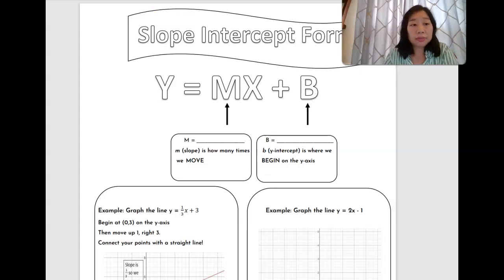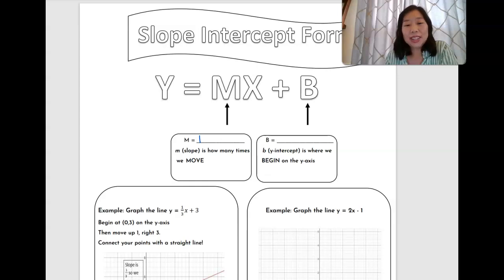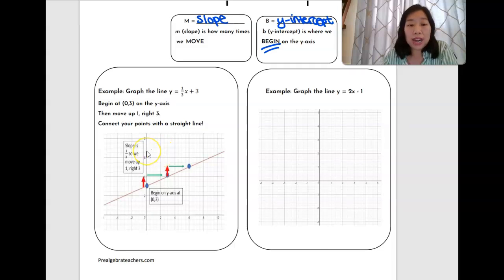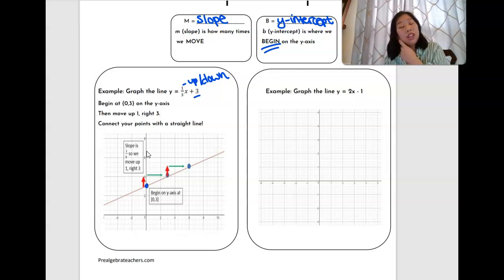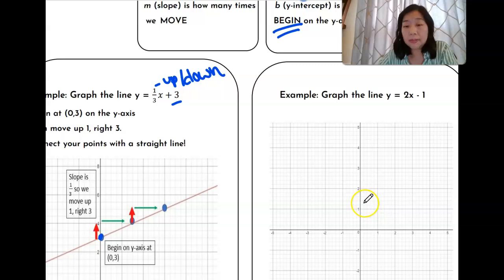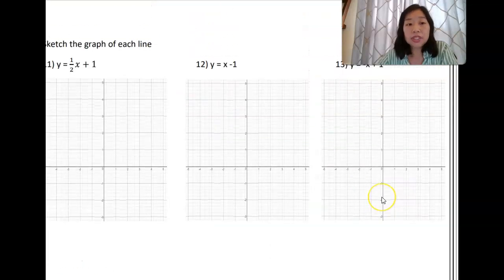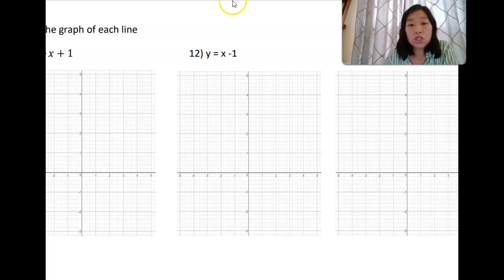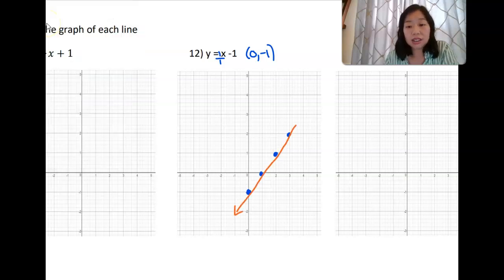The Secret to Teaching Slope Intercept Form (y=mx+b)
Are your students struggling with understanding how to graph lines in slope intercept form?
Teaching linear equations is the foundation of graphing.

This video is where I explain the EASIEST strategy to teach linear equations !
🍎If you would like access to hundreds of done-for-you, your FULL CURRICULUM of resources (printable and digital) to use in your Middle School Math class, join the PreAlgebra Teachers Math Membership!